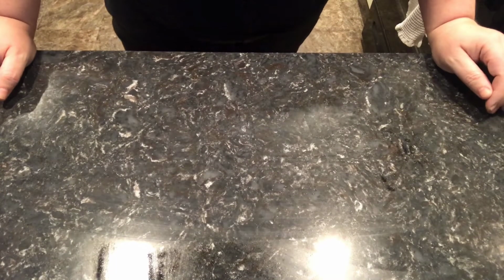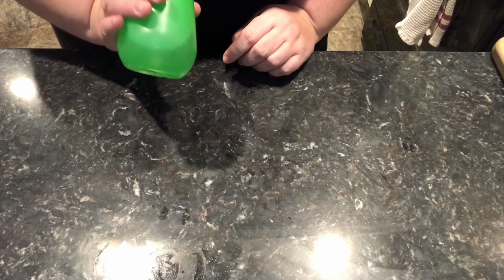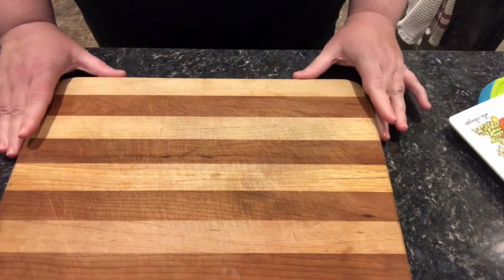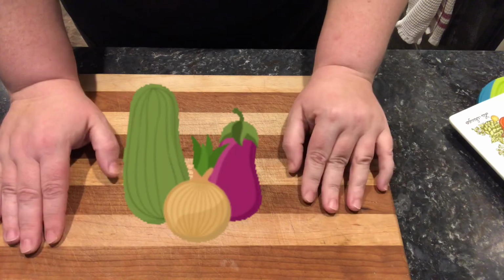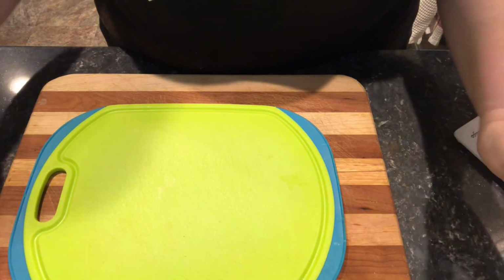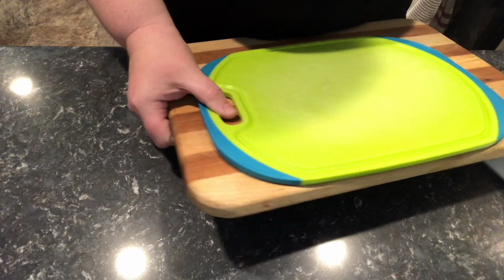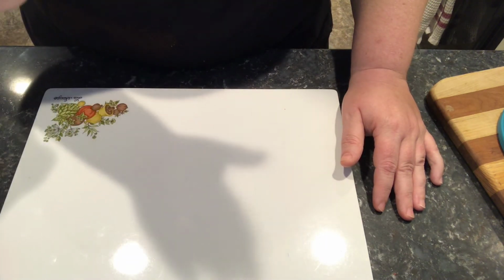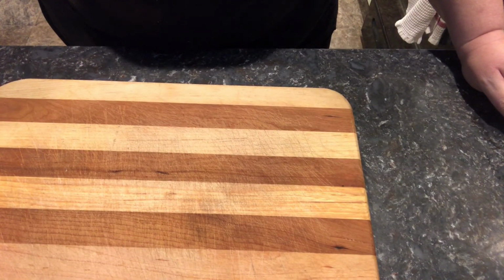Cooking 101: Best Cutting Boards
Know your cooking tools! In this episode, Mama ‘Drew goes over the basics of cutting boards and which type is best to use—and why!